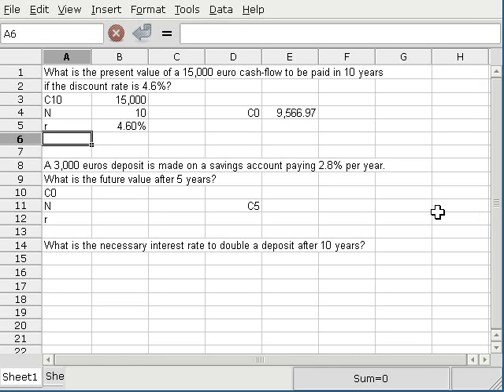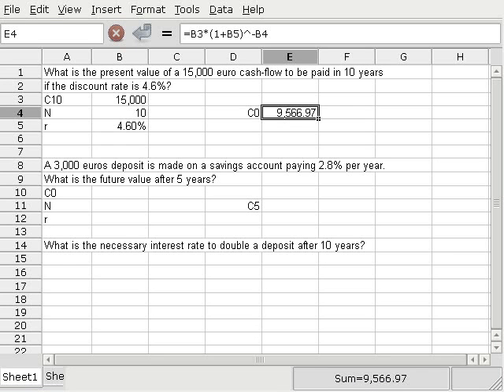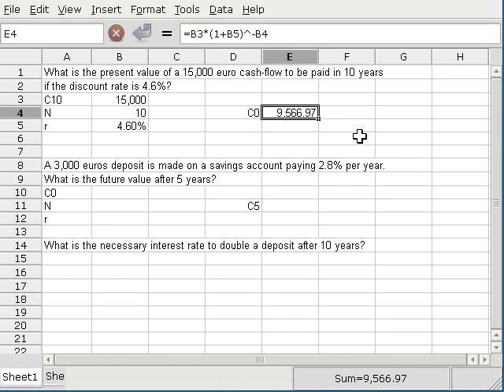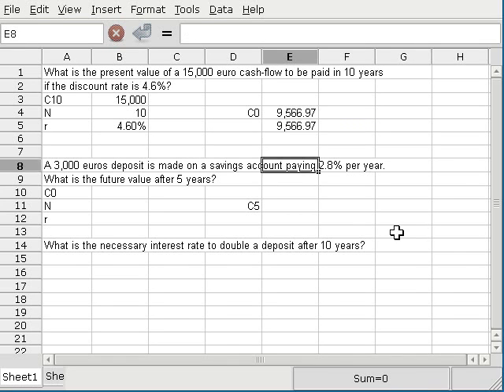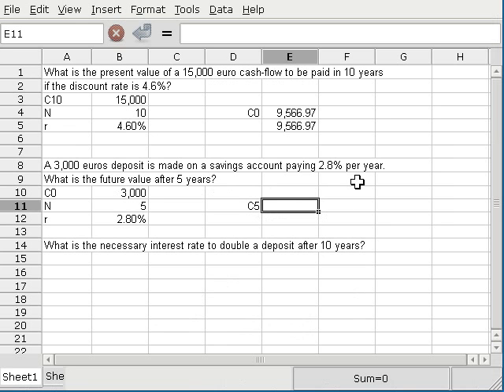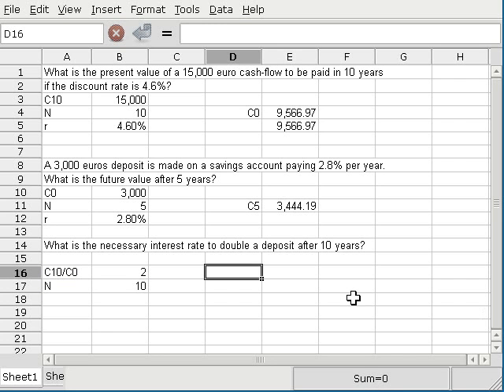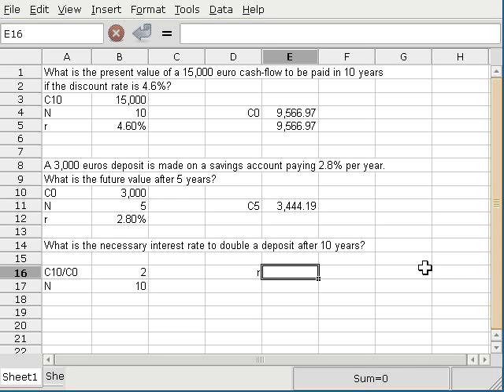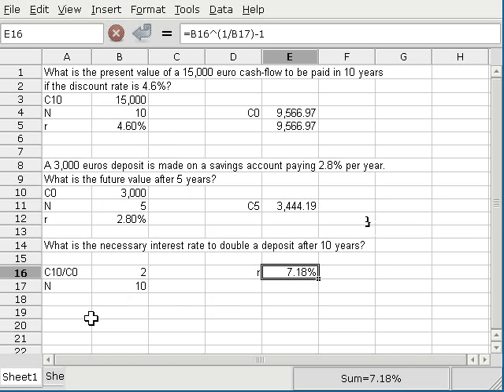Time Value of Money: Present and Future Values Calculations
Present and future values basic calculations on a spreadsheet, compound interests.